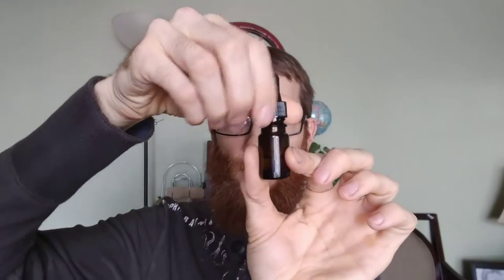Essential oils for ear gauging.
My essential oil blend for stretching my ear lobes.